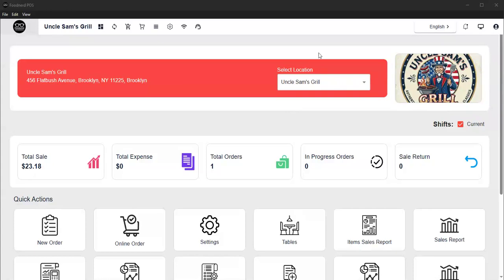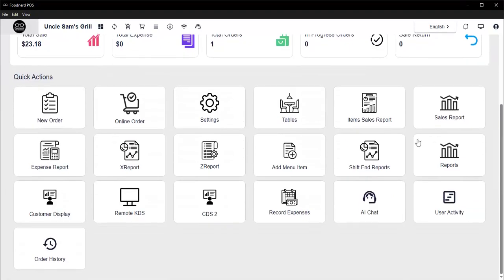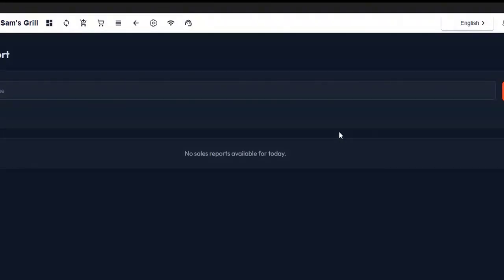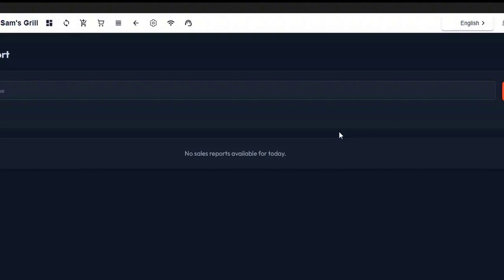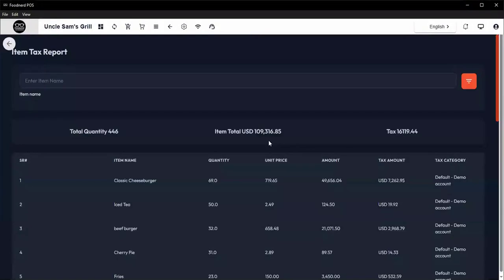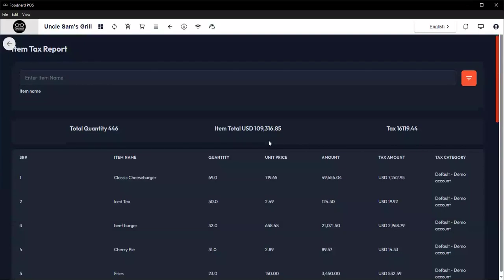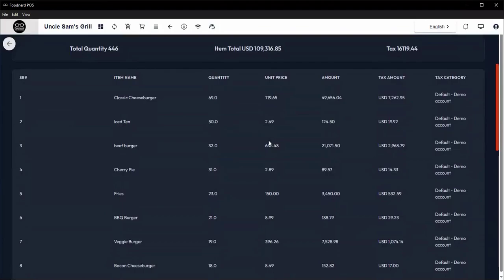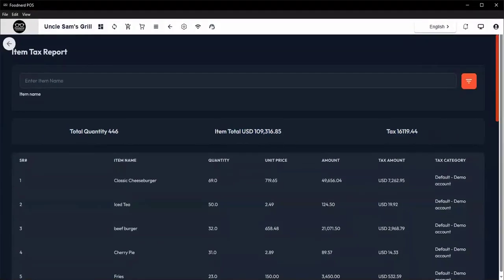FoodNerd POS Series Part 26 |Understanding the Item Tax Report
In Part 26 of the FoodNerd POS Application Series, we explore the **Item Tax Report** and how it helps businesses track taxes applied to individual products. Learn how to view tax details by item, analyze taxable sales, verify tax calculations, and generate accurate reports for accounting and compliance purposes. This feature provides valuable insights for restaurant owners and managers to maintain transparent financial records and simplify tax management.